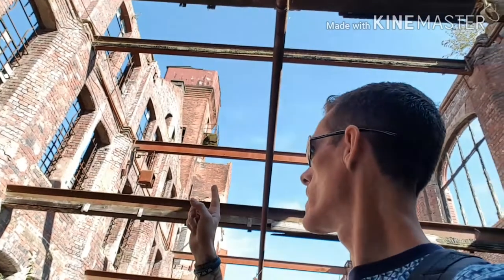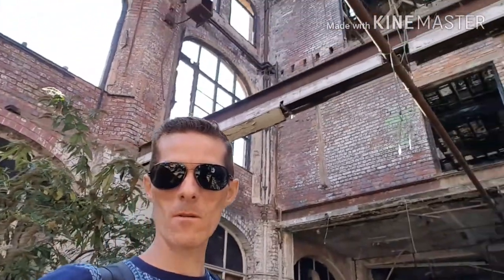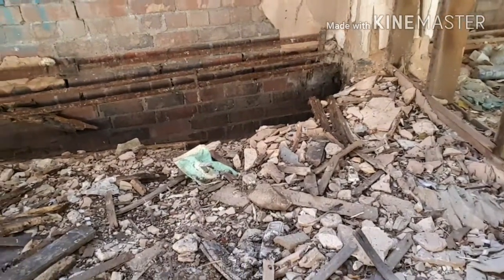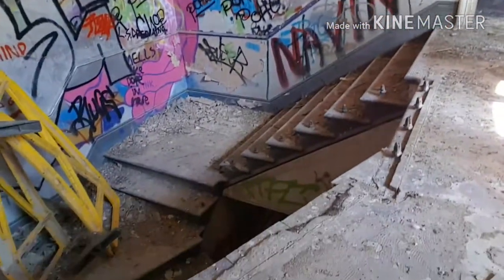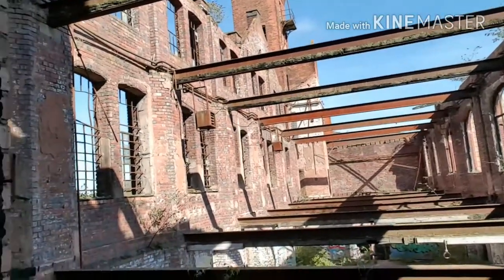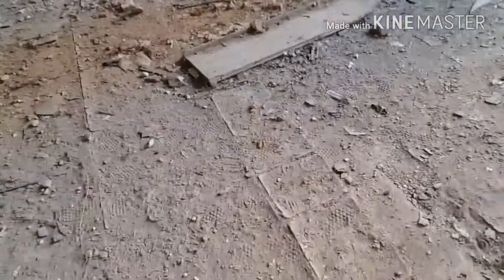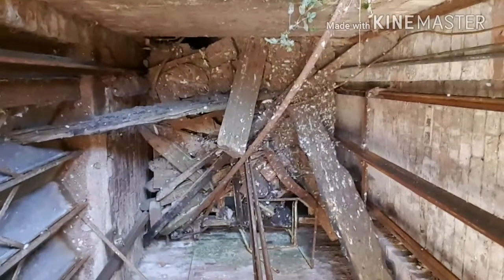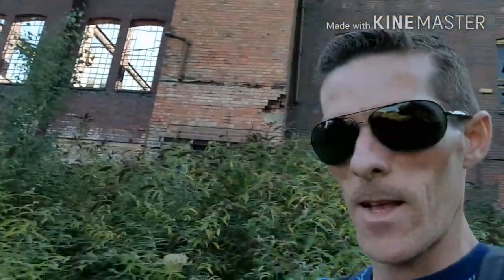"Co Op" Abandoned Factory - Birmingham - Episode 42 (Series 2) August 2017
Urban Explore Of Birminghams Abandoned & Derelict "Co Op" Factory. Not much History On This Place. But A Good Little Explore Nonetheless. Built In The Early Victorian Era Around The 1920's Or So. And Has Been Abandoned For Many Years. Now Only An Empty Shell Is All That Remains Of This Elegant Victorian Style Factory, That Was Once A Busy Industrial Company.